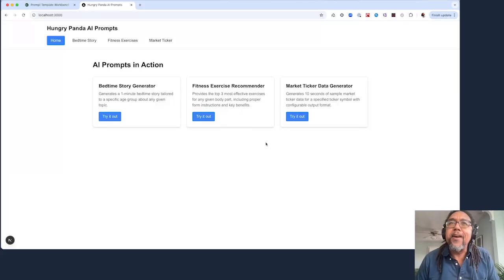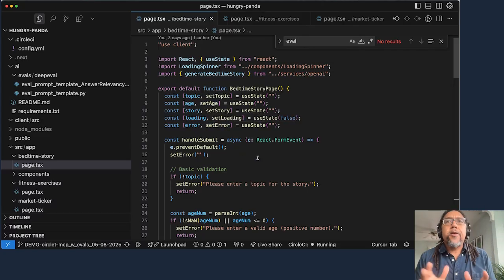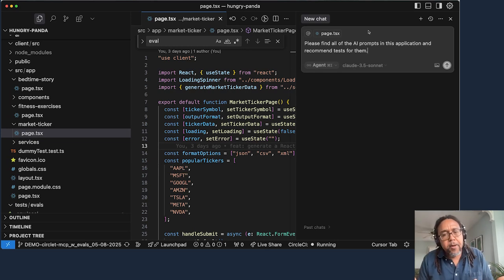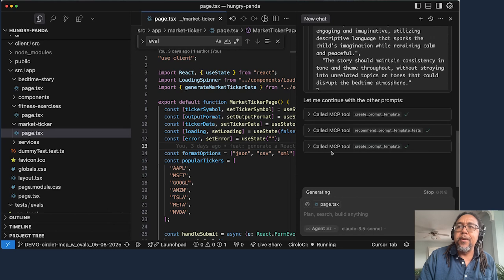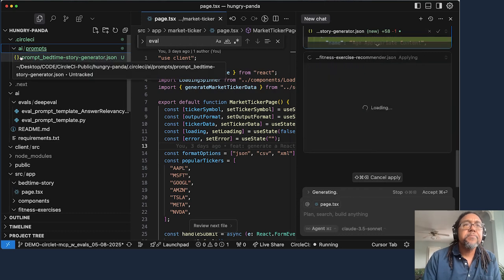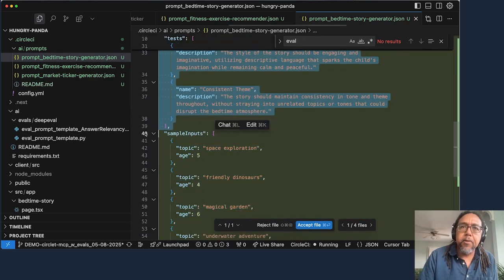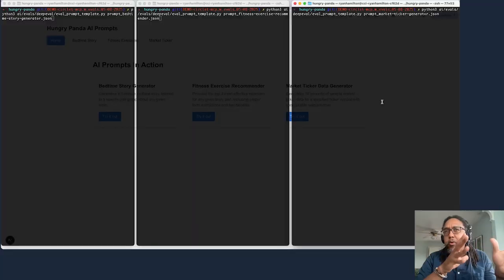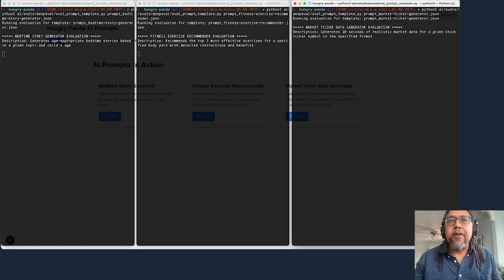MCP server: Automated test coverage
Learn about a new feature using CircleCI's MCP server that brings automated test coverage to AI-enabled applications. Using a simple React app, the MCP server scans for AI prompts, recommends tests, and writes them directly into your codebase.

Watch how you can:
• Detect prompts automatically
• Generate test suites for AI features
• Run evaluations just like traditional tests

Now you can test and ship with confidence—right from your IDE or CI pipeline.